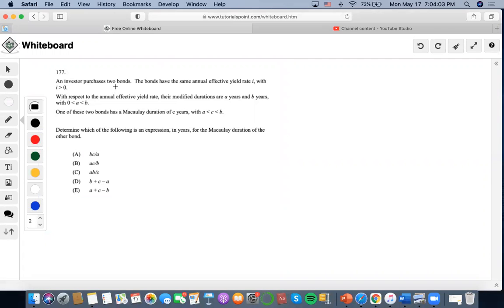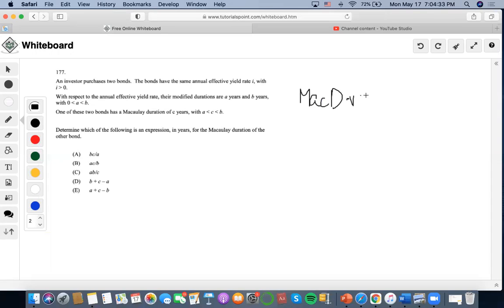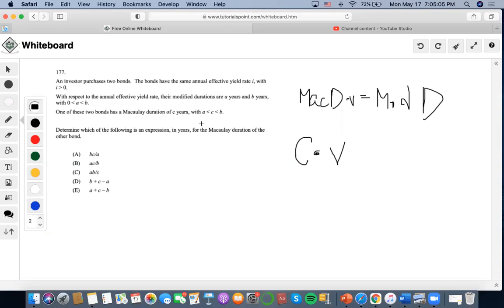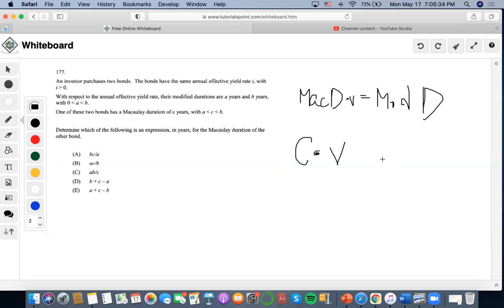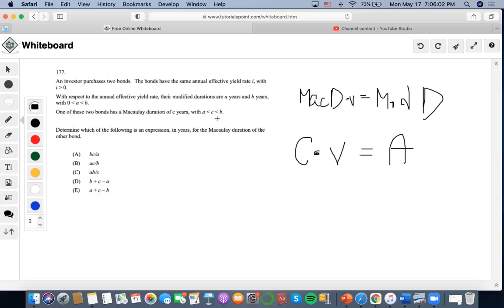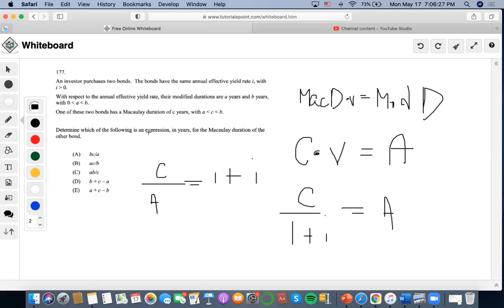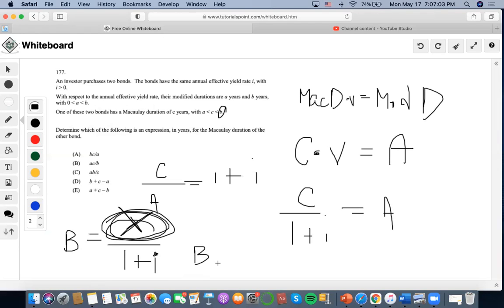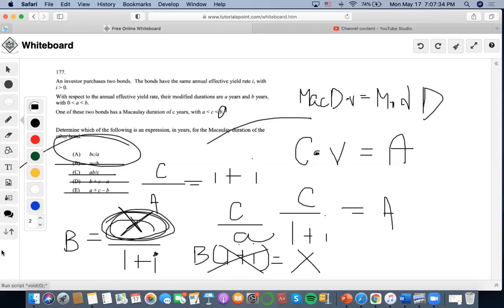SOA/FM SAMPLE QUESTION #177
177.
An investor purchases two bonds. The bonds have the same annual effective yield rate i, with
i  0.
With respect to the annual effective yield rate, their modified durations are a years and b years,
with 0  a b.
One of these two bonds has a Macaulay duration of c years, with a  c  b.
Determine which of the following is an expression, in years, for the Macaulay duration of the other bond.
(A) bc/a
(B) ac/b
(D) b+c–a
(E) a+c–b